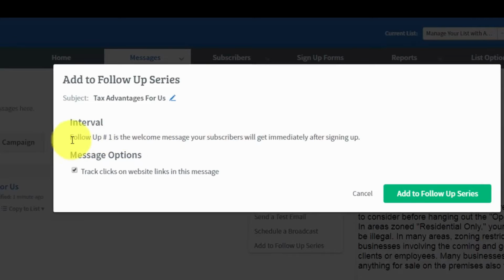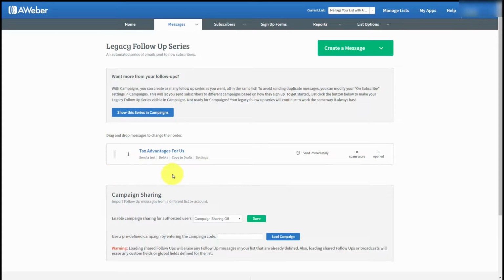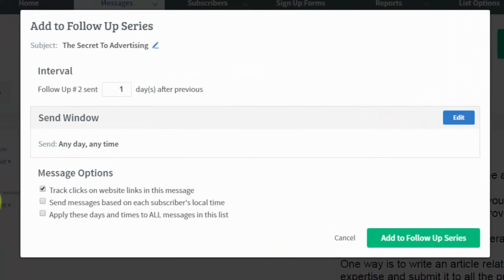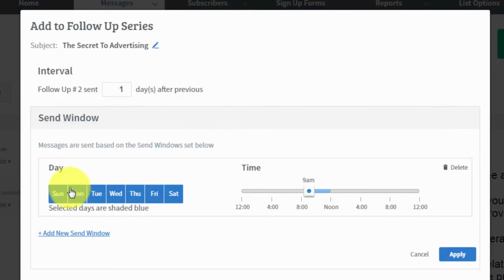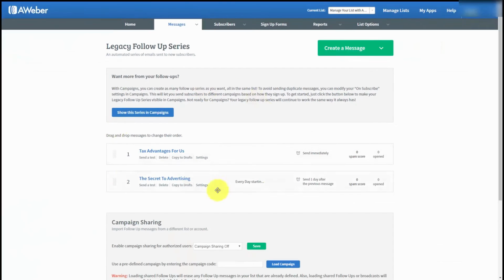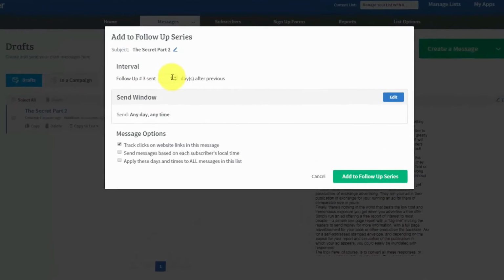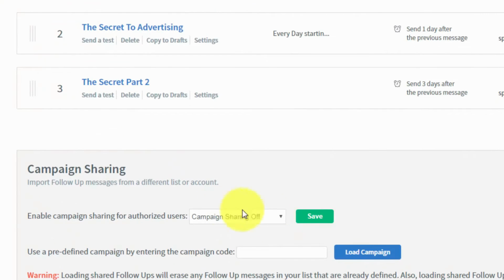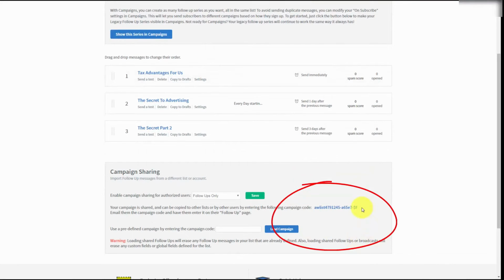Manage Email List through Aweber | Aweber Course | Aweber Online Course